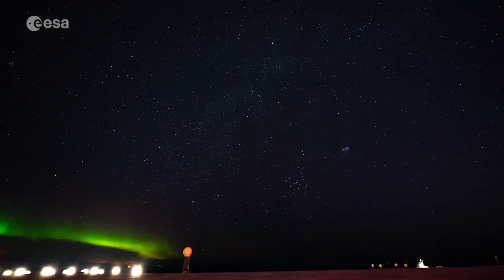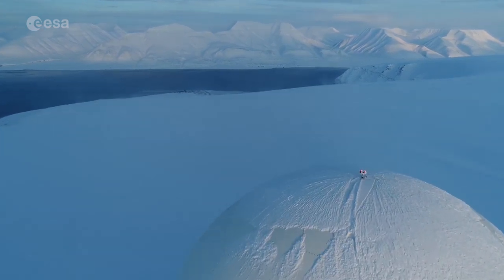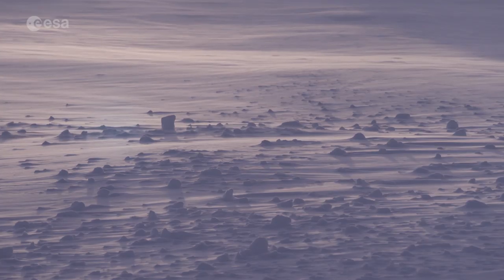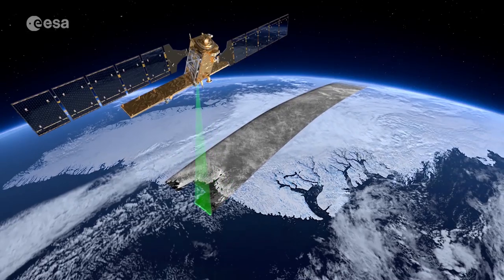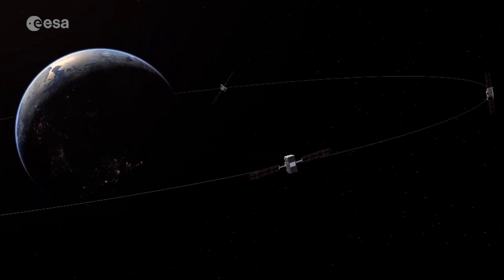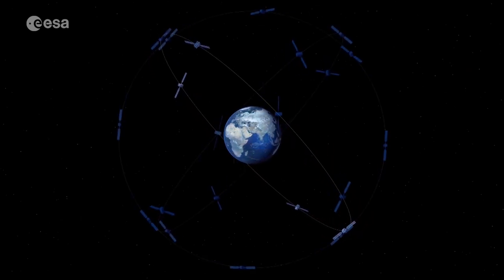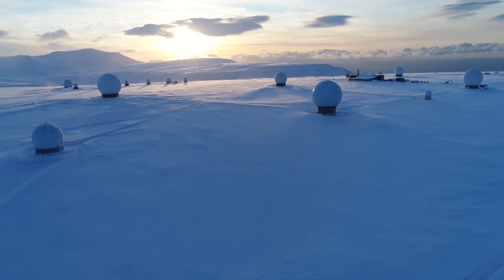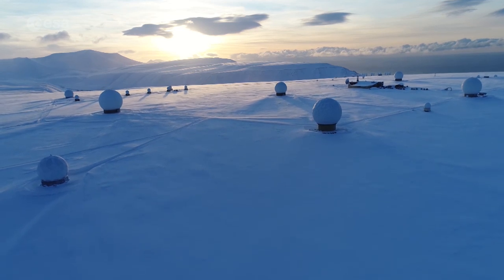Tracking satellites from the Arctic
Many of the satellites that gather information on the health of our planet pass over the polar regions pass above the North and South Poles. Satellite ground stations located in these remote areas are best positioned to collect the data and talk to the missions passing above them. This video presents the most northern ground station ESA is using – SvalSat, located within the Arctic Circle – where contact is made with many of ESA’s Earth observation missions. The Svalsat station contributes to  ESA's global tracking station network, Estrack.